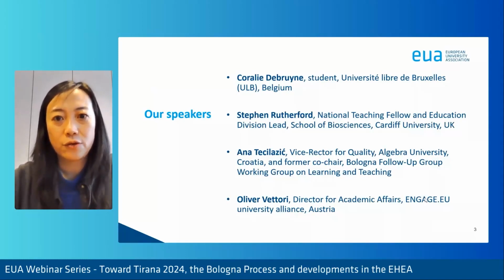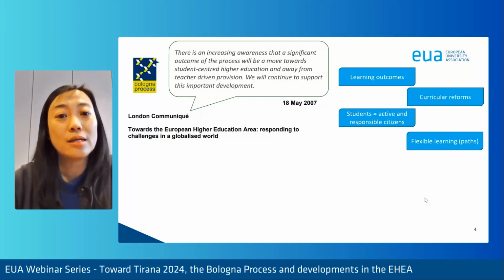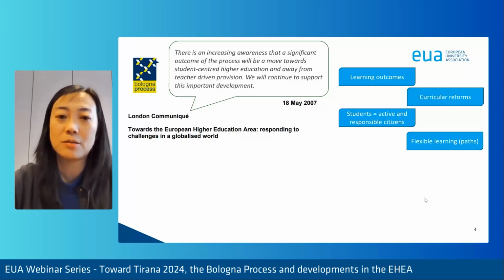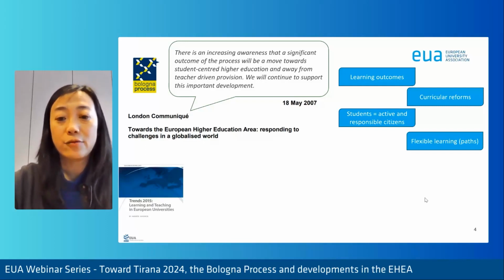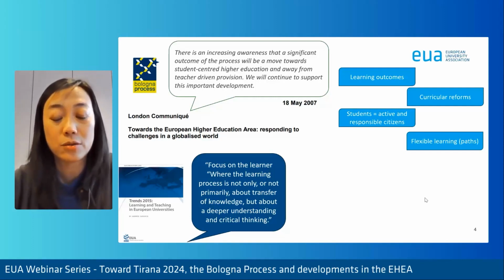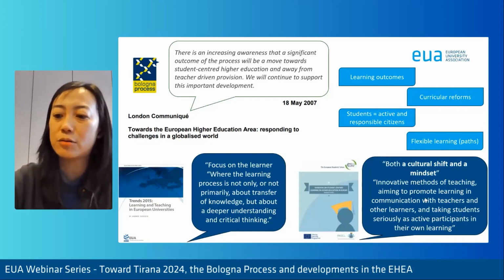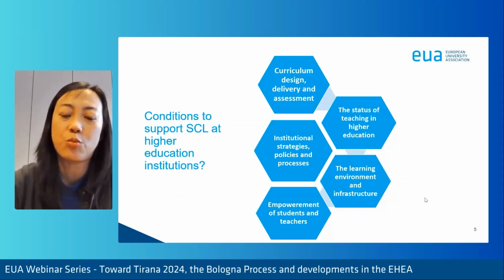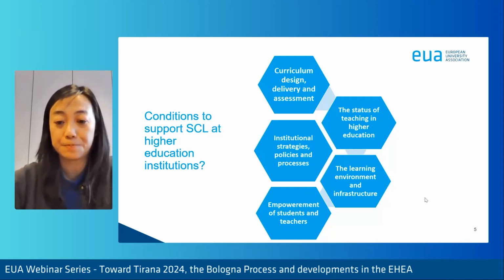EUA webinar series - The Bologna Process (III): Student-Centred Learning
The third webinar of the EUA series "Toward Tirana 2024, the Bologna Process and developments in the EHEA" provided a discussion on student-centred learning in the European Higher Education Area (EHEA).

The concept of student-centred learning (SCL) has an almost century-long history in education sciences. Over time, and as higher education institutions have granted increased attention to learning and teaching approaches, SCL has made its way into institutions’ strategies and policies, as pedagogies focusing on the learner, where the learning process is not only, or not primarily, about transfer of knowledge, but about deeper understanding and critical thinking. This entails shared responsibility for learning, between teachers and students, and a focus on students’ learning autonomy and their agency for pro-active, independent learning, discovery and reflection. Whilst not limited to a certain methodology, SCL should be both a mindset and a culture within higher education institutions.

In this webinar, speakers shared their experience and views on the implementation of the learning outcomes approach, explored how it has enhanced the implementation of student-centred learning at their institutions and referred to challenges observed. They also discussed how curriculum design and delivery, as well as learning and teaching approaches and strategies, have evolved towards a student-centred approach.